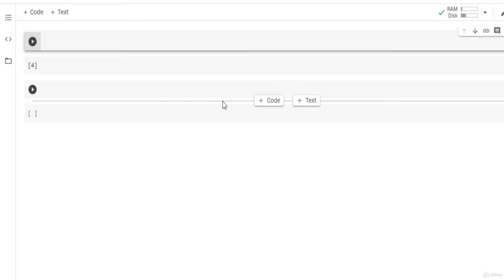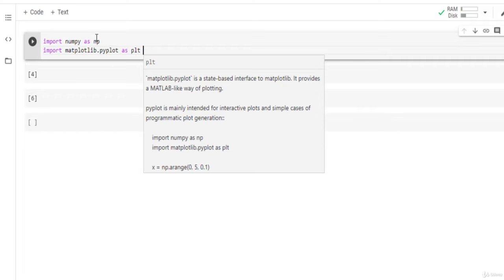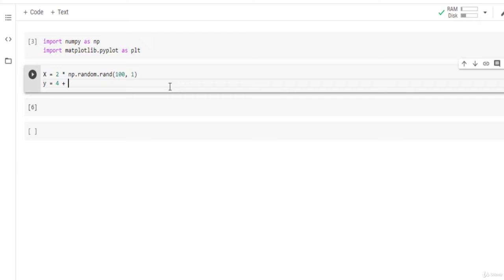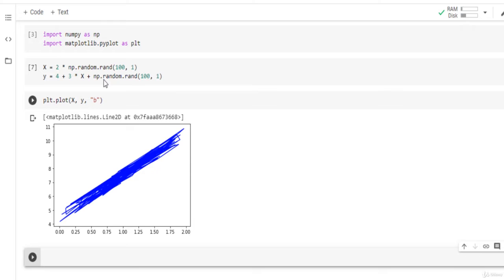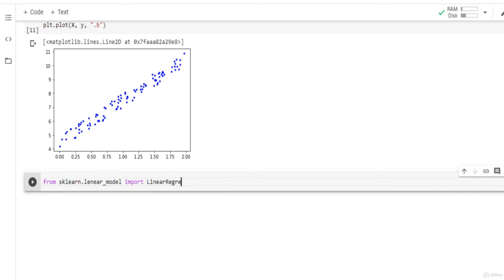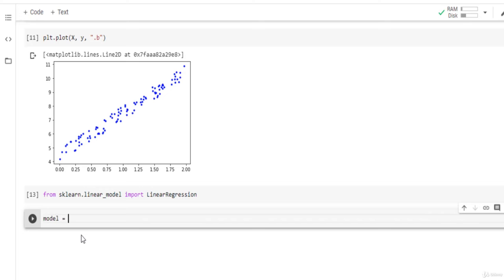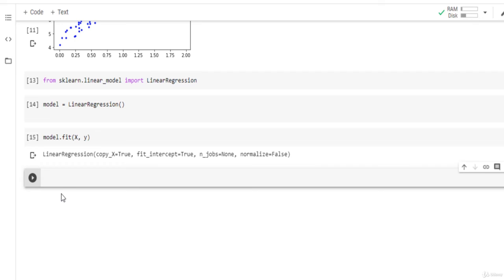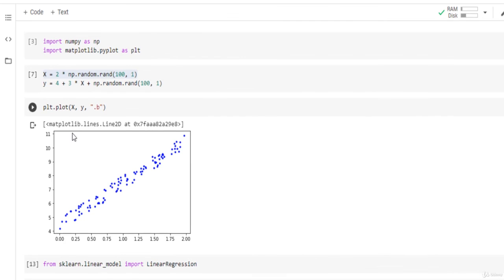64. Linear Regression Implementation